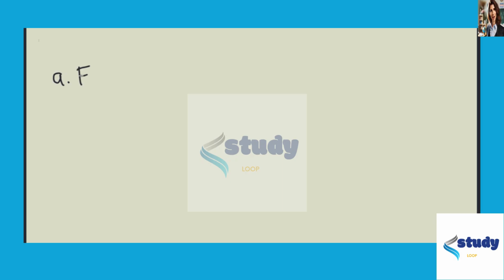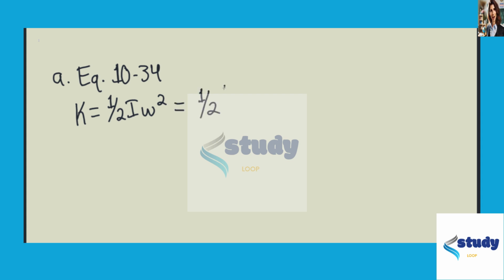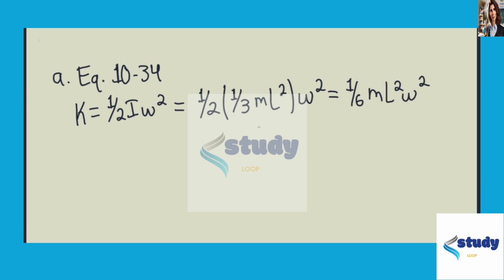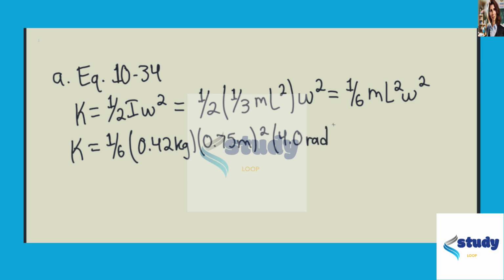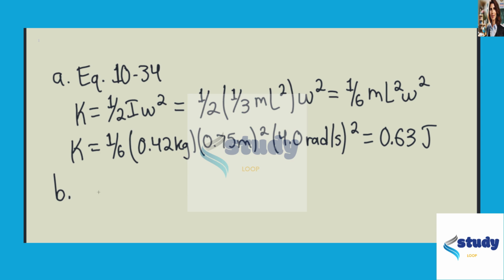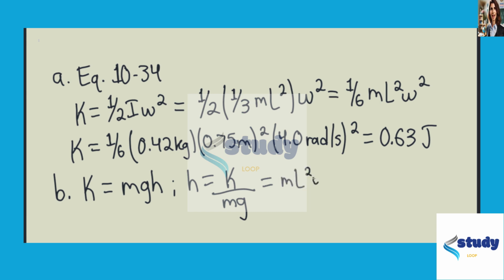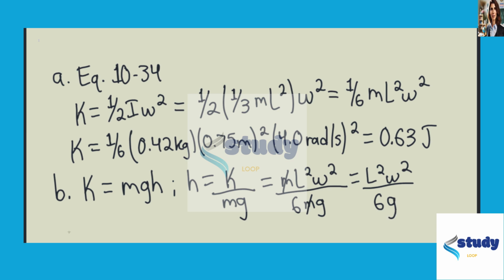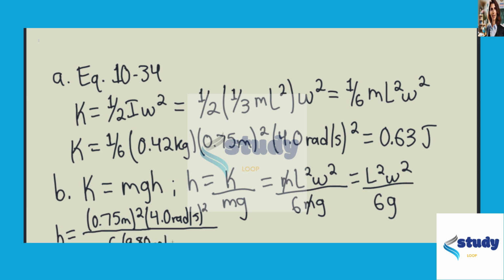A thin rod of length 0.75 and mass 0.42 is suspended freely from one end. It is pulled to one side a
A thin rod of length 0.75 and mass 0.42 is suspended freely from one end. It is pulled to one side and then allowed to swing like a pendulum, passing through its lowest position with angular speed 4.0 rad/s. Neglecting friction and air resistance, find (a) the rod's kinetic energy at its lowest position and (b) how far above that position the center of mass rises.